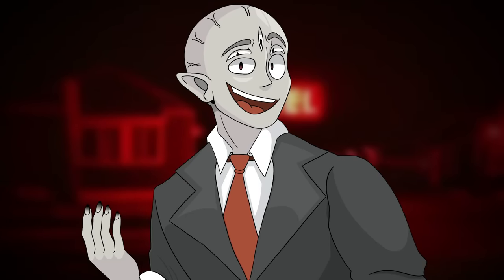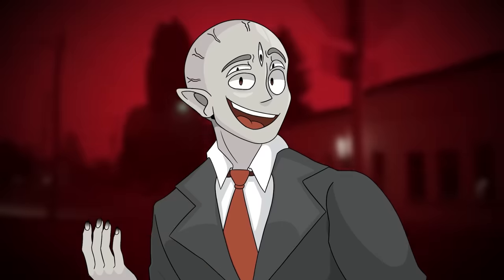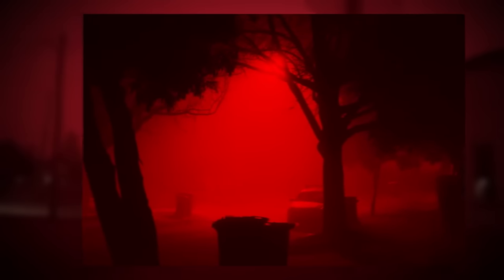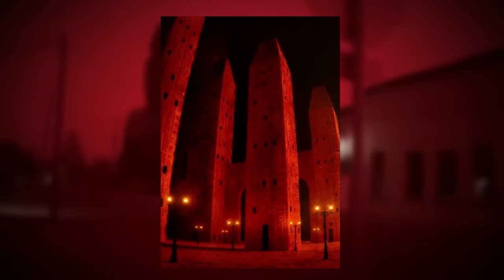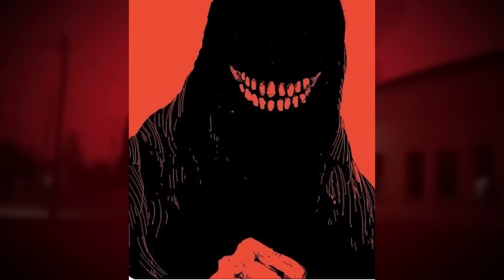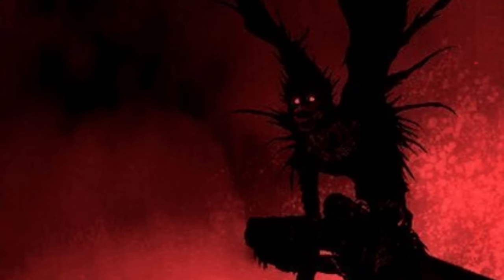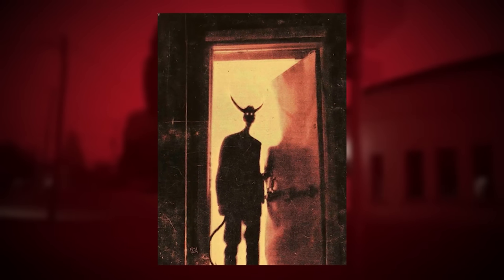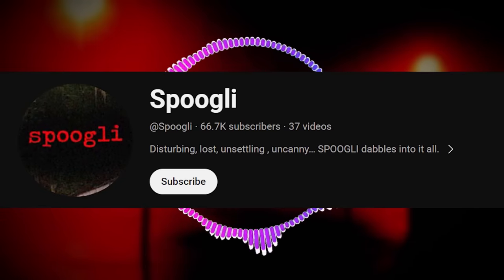If the lights turn RED on this Backrooms Level... RUN.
in this video I explain a scary backrooms level known as "the d*vil town" this one is a horrific, corrosive expanse of cities, cloaked in a red darkness. Can you survive?

the level: backrooms sandbox
(1KD)